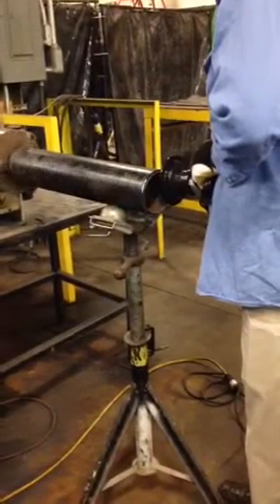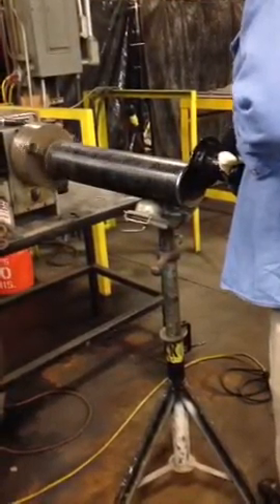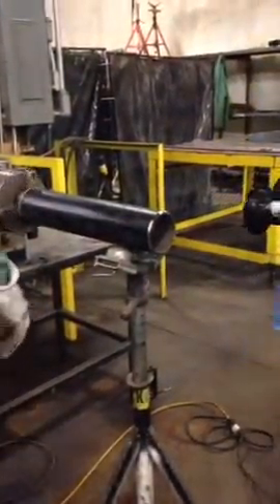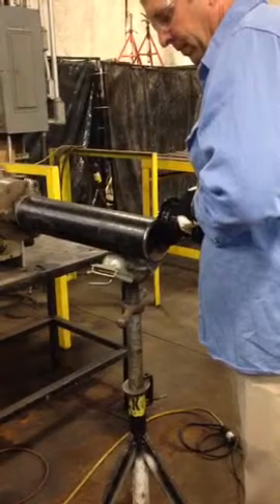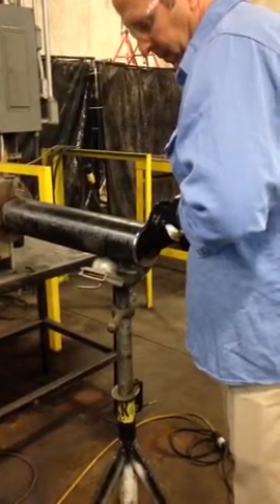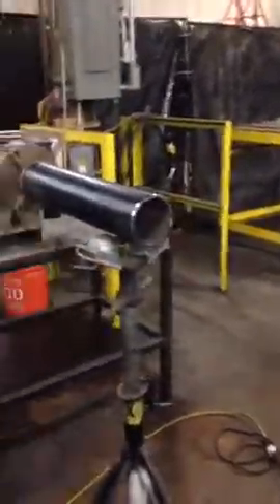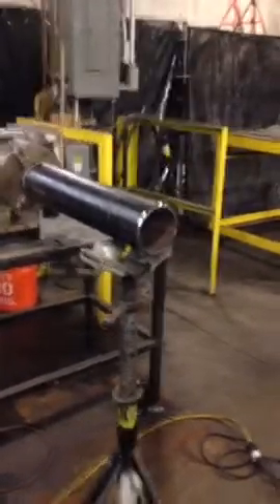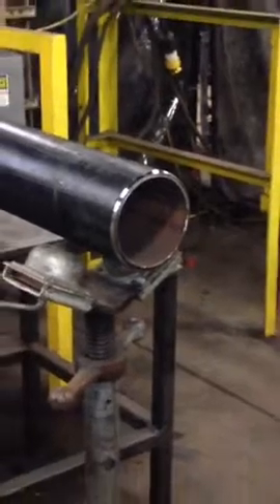Beveling pipe with manipulator with a Bevel Mate EBA-12